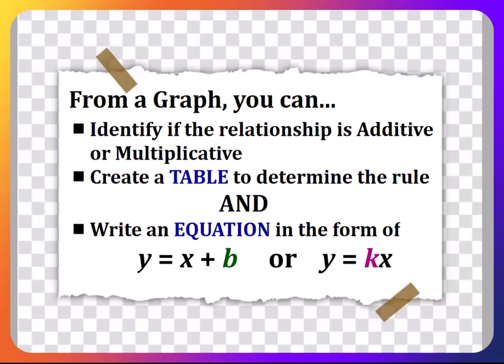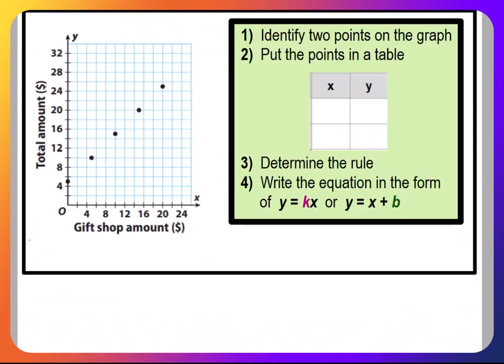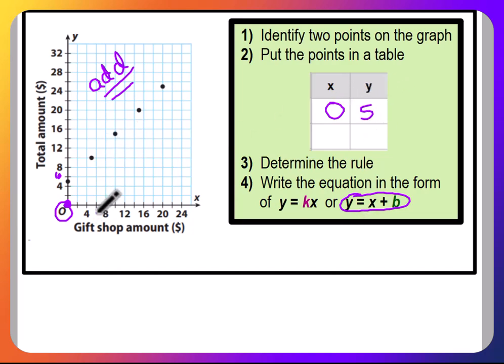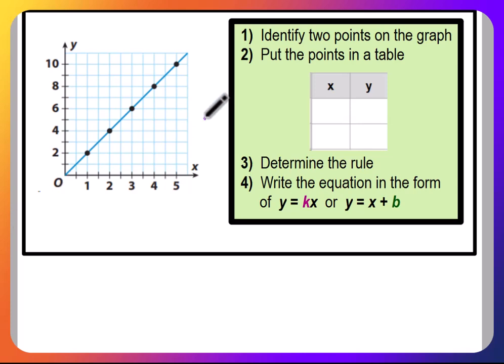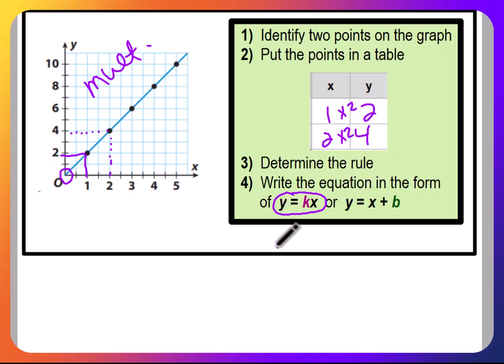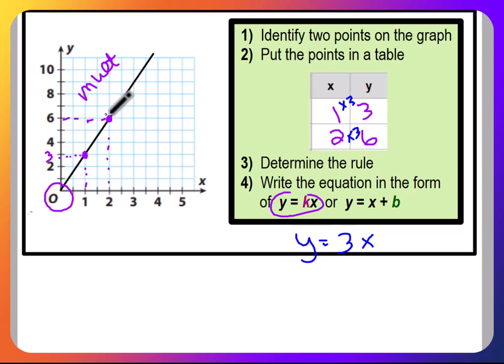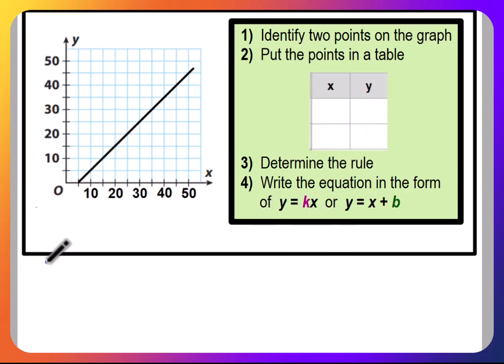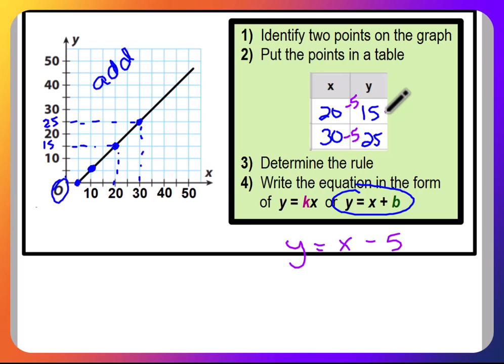Tables, Graphs & Equations (1-step)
A 6th grade lesson on using tables to create tables and find 1-step equations to represent the linear relationships.